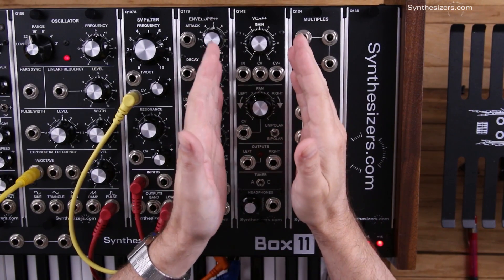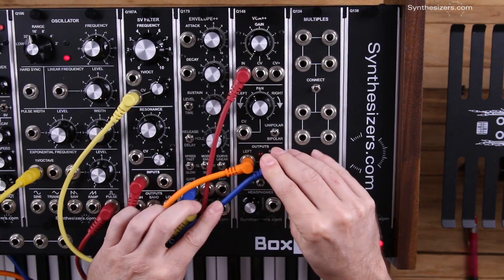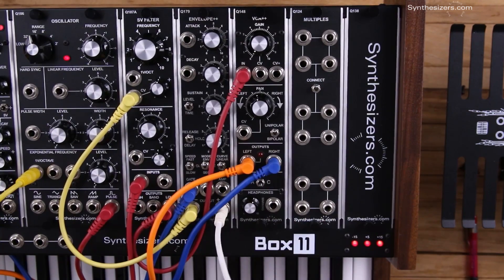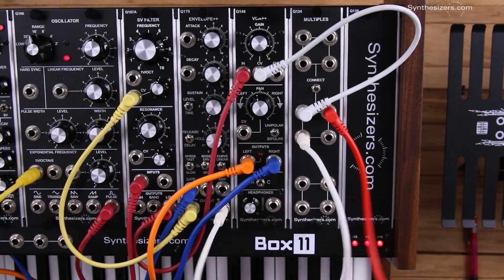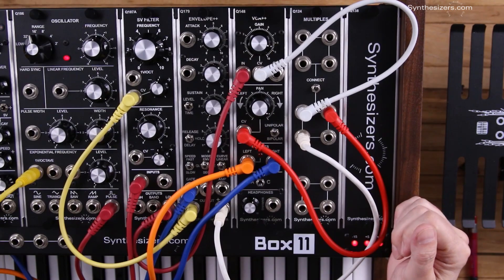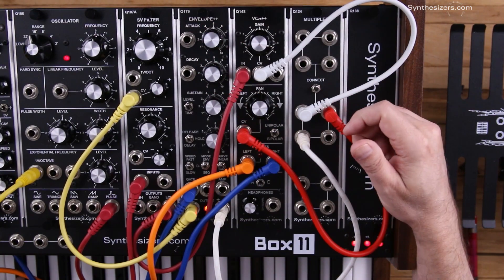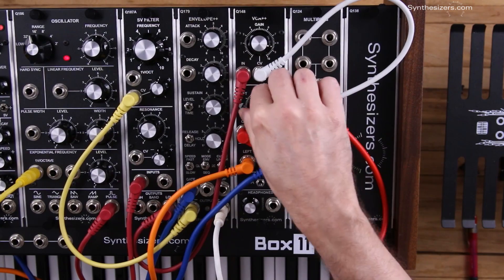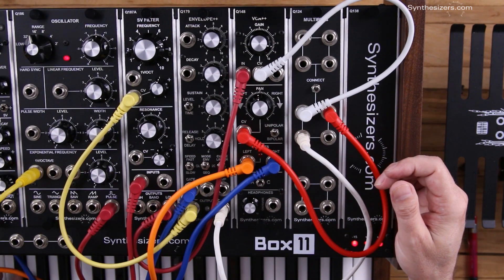Q148 VCA++ EG Pan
Panning with the Q148 VCA++ module.